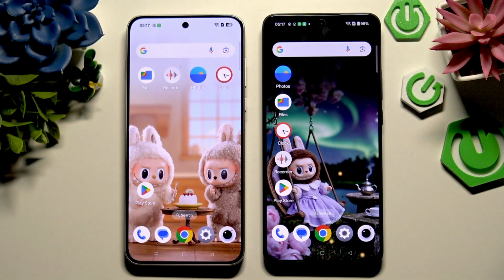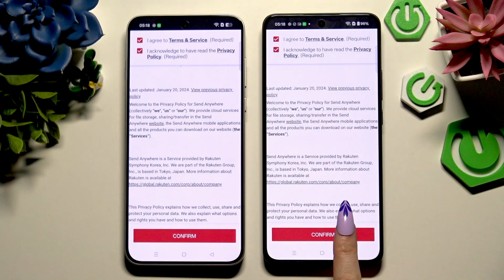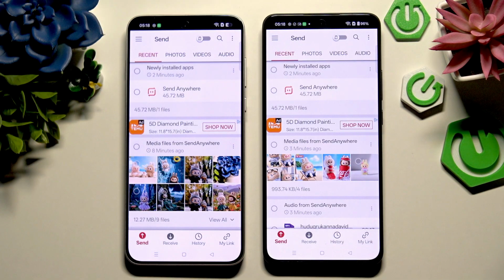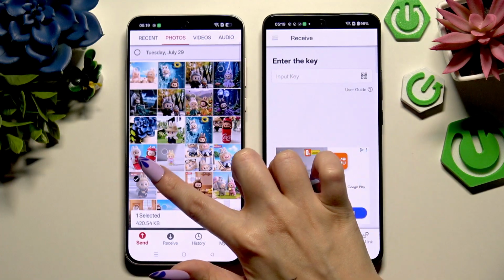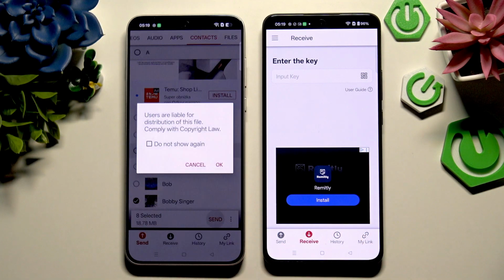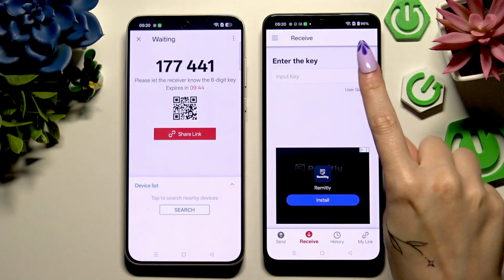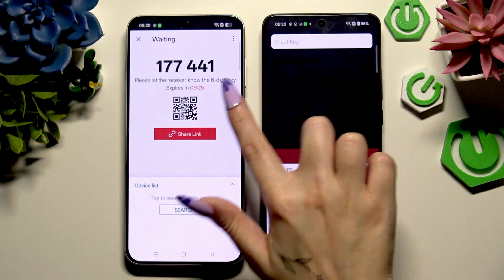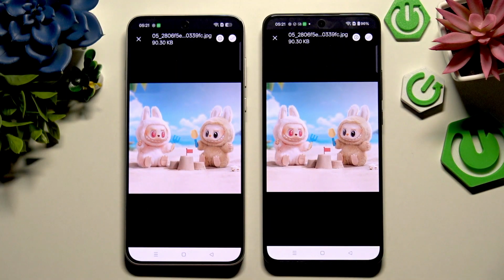OnePlus Ace 5 Ultra – How to Transfer Files from OnePlus Device Using Send Anywhere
Transferring files between your OnePlus device and the OnePlus Ace 5 Ultra is quick and easy with the Send Anywhere app. In this video, you’ll learn step-by-step how to move photos, videos, contacts, and other files from any OnePlus smartphone to the OnePlus Ace 5 Ultra. We’ll show you how to install Send Anywhere from the Play Store, set up permissions, select files, and connect both devices using a QR code or key. Whether you’re switching phones or just sharing files, this method works for all file types and is perfect for anyone looking for a fast, wireless transfer solution. Follow along to make sure your data moves safely and efficiently between your OnePlus devices.

How to transfer files from OnePlus device to OnePlus Ace 5 Ultra using Send Anywhere?
How to send photos and contacts from OnePlus to OnePlus Ace 5 Ultra?
Where to find Send Anywhere app for OnePlus Ace 5 Ultra file transfer?

0:00 Introduction
0:10 Install Send Anywhere on both devices
0:30 Set up app permissions
1:01 Select files to send
1:26 Grant access for contacts and files
1:57 Start file transfer process
2:20 Connect devices via QR code or key
2:59 Complete the transfer and check files